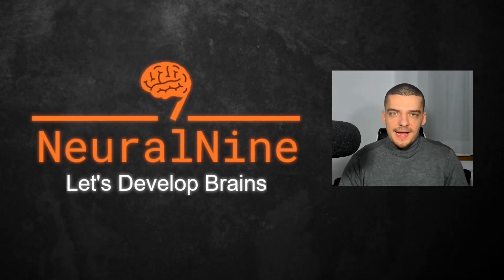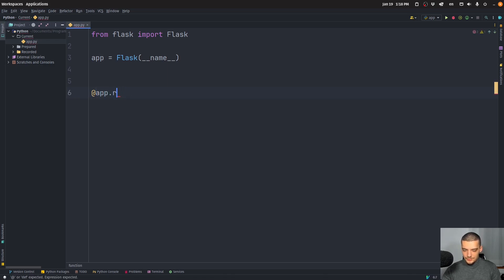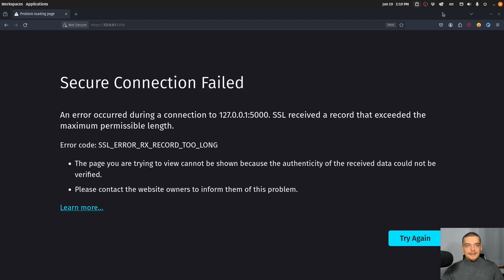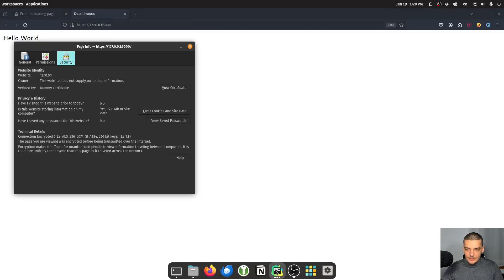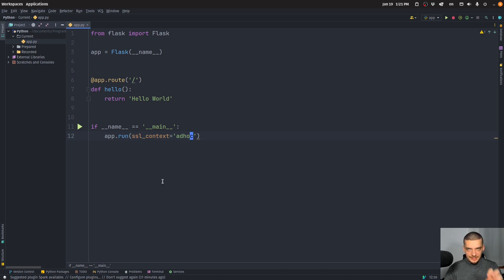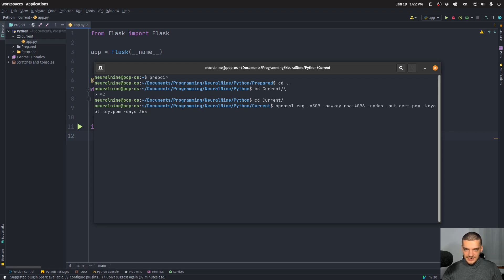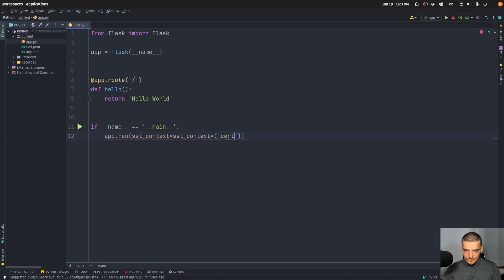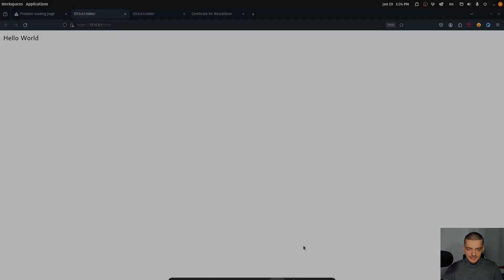HTTPS & Certificates in Flask Web Applications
Today we learn how to enable HTTPS and use certificates in Flask.